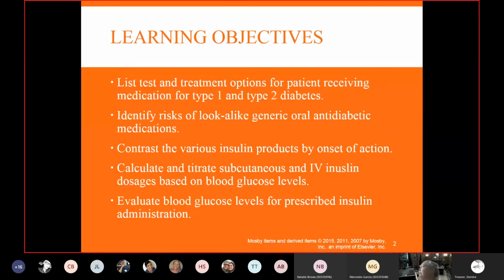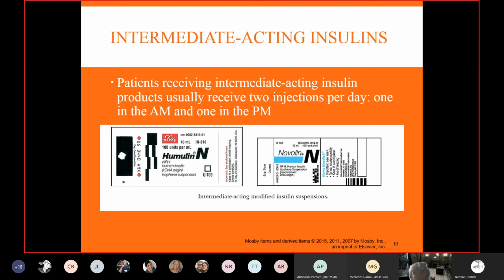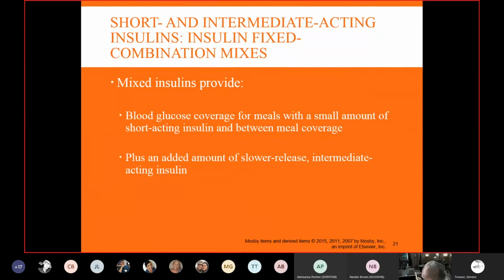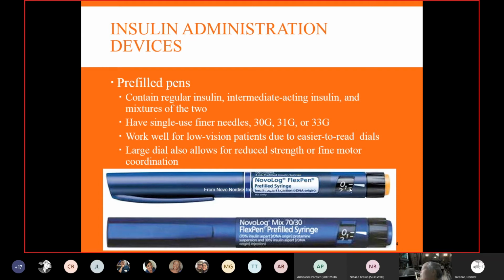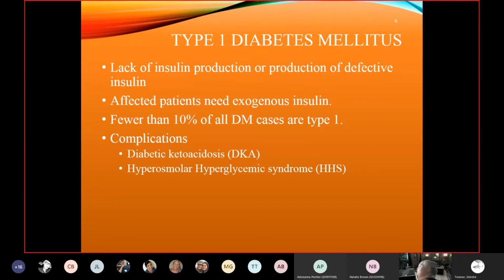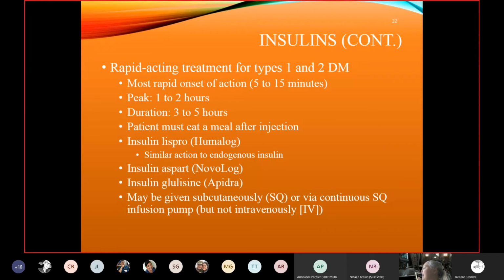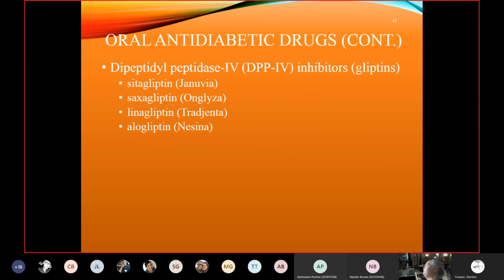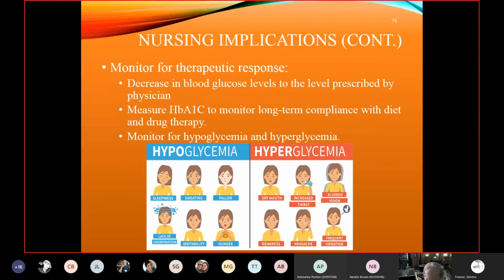NUR 140 Pharm I Lecture 4 May 18